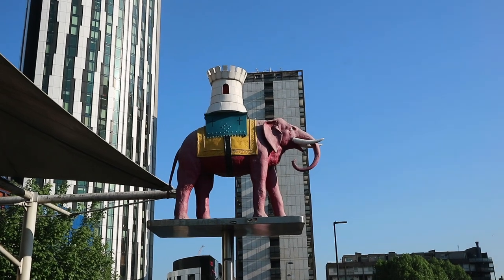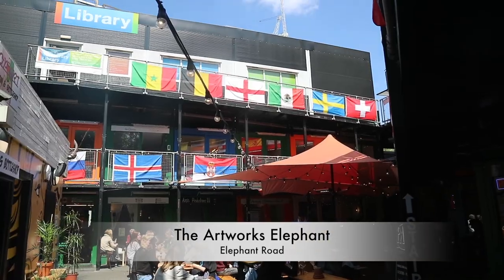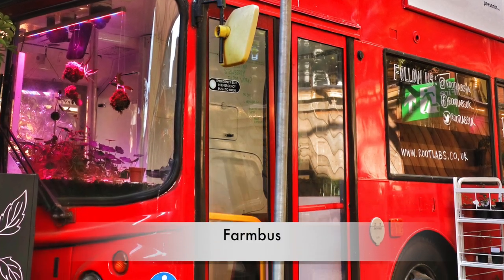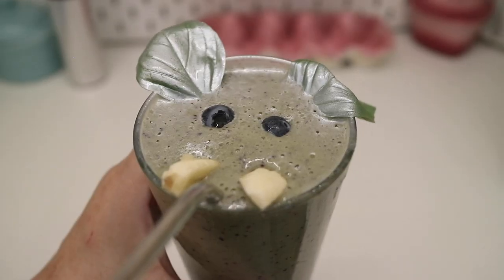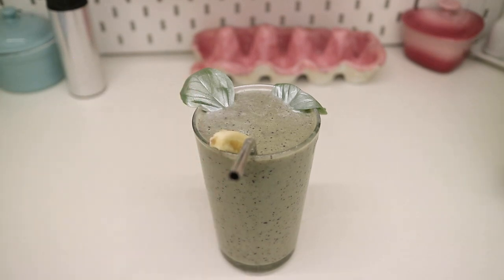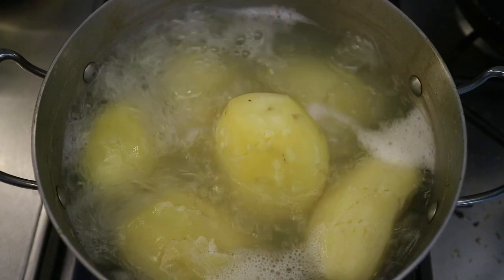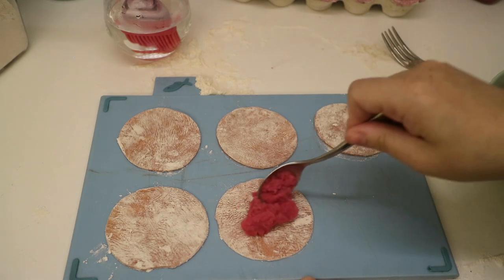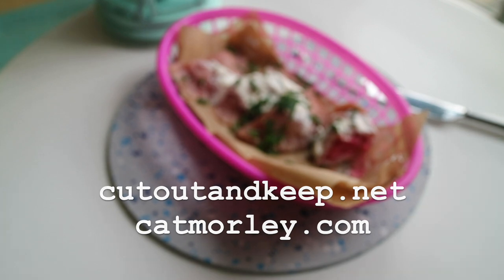Elephant & Castle Pink Pierogis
Cooking Around The London Underground: Elephant & Castle

We're being inspired by Elephant & Castle and showing you how-to cook pink pierogis filled with beetroot and goats cheese and an elephant elixir smoothie!